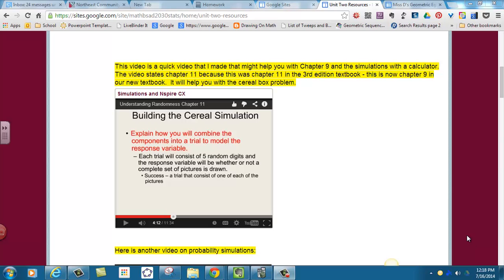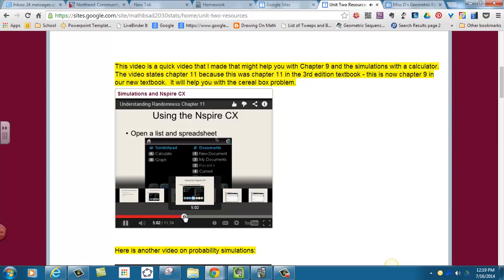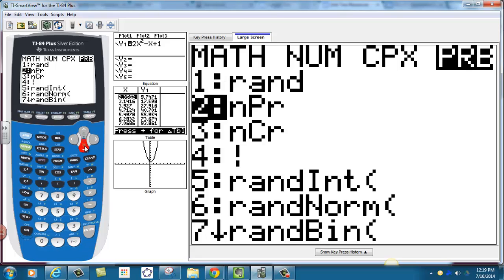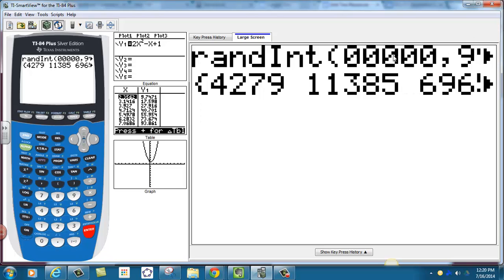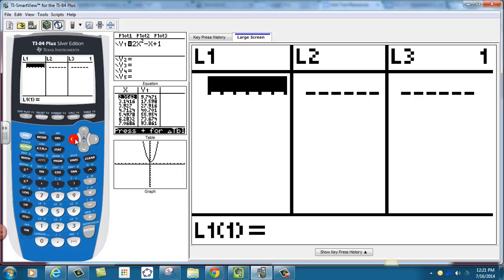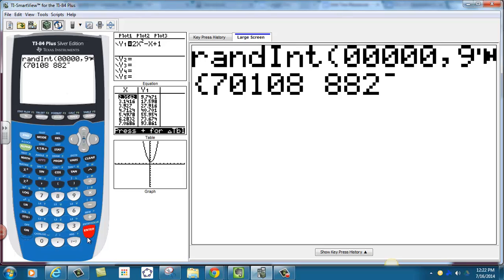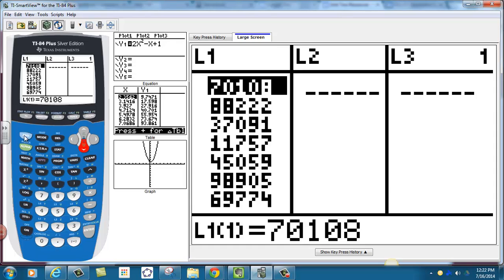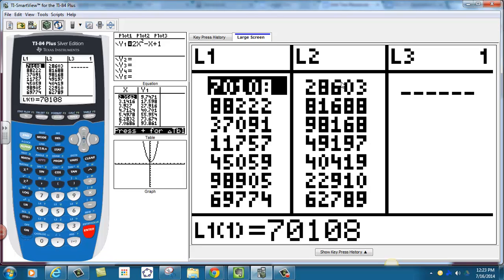random integer - cereal simulation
random int